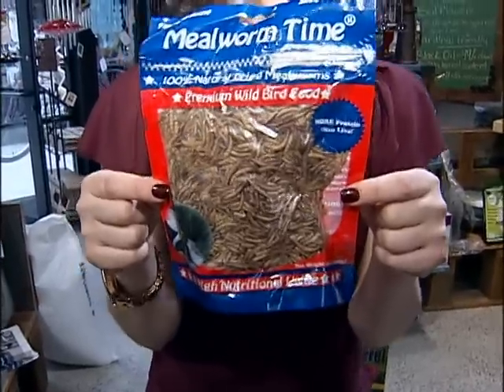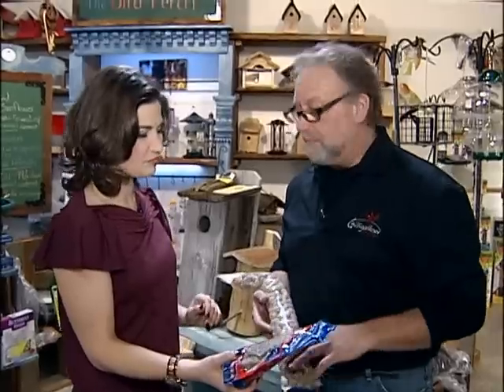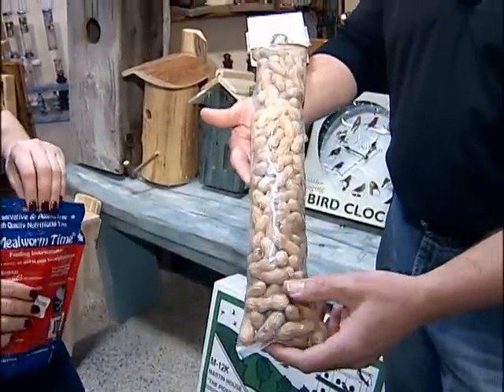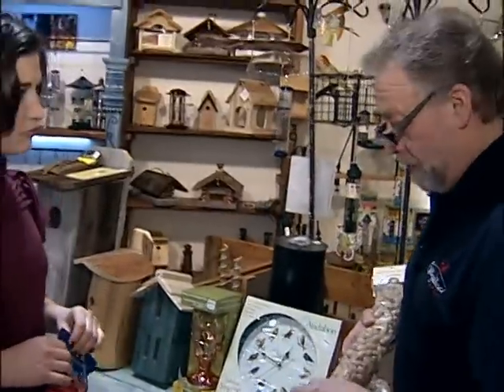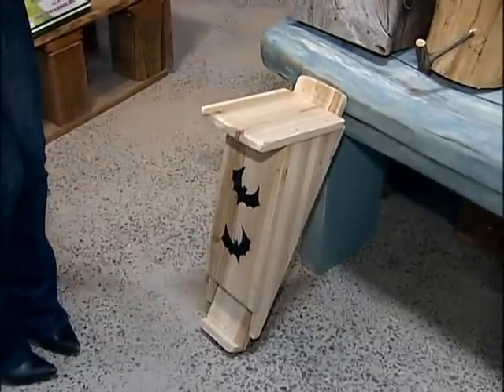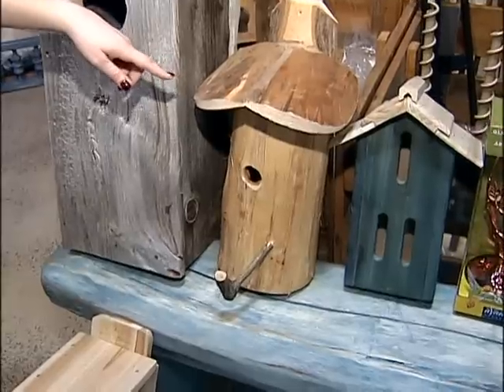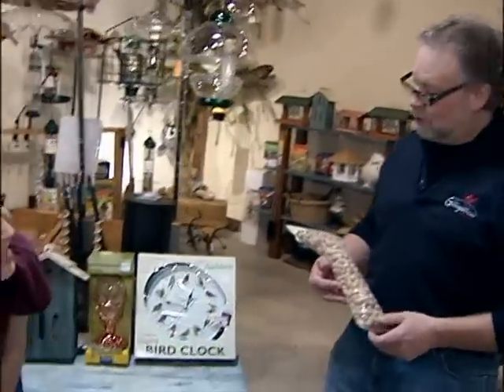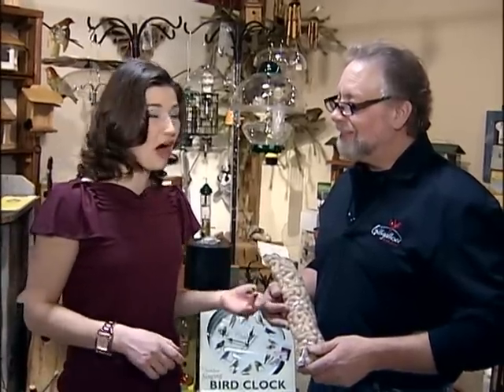Gilligallou Bird 2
CTV Morning Live's Sarah Freemark spent the morning at Gilligallou Bird in Almonte. Gilligallou Bird is an "Oasis for Birders", helping clients enhance their birding experience.